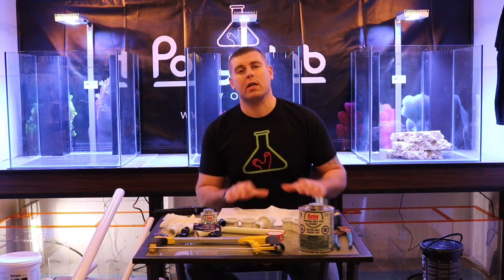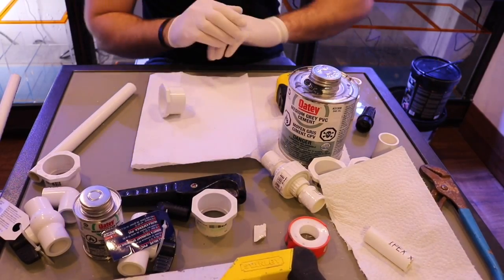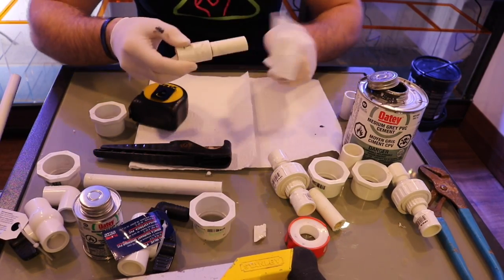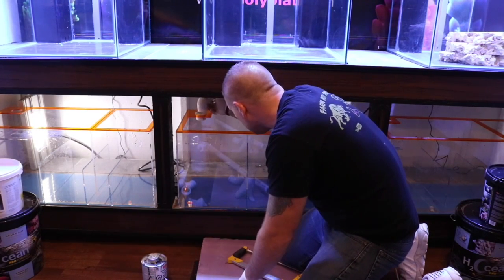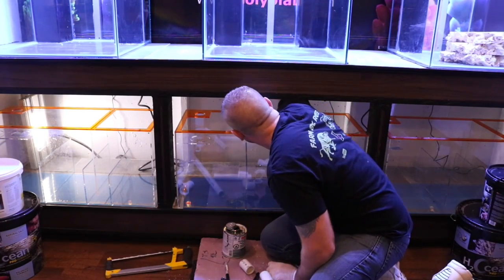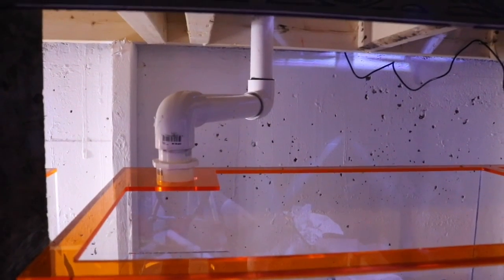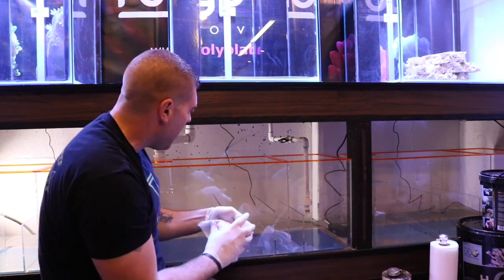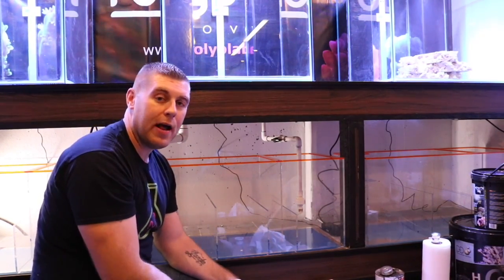Plumbing three reef tanks THE RIGS. THE LAB PART 3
In this video we start doing all the plumbing for the tanks